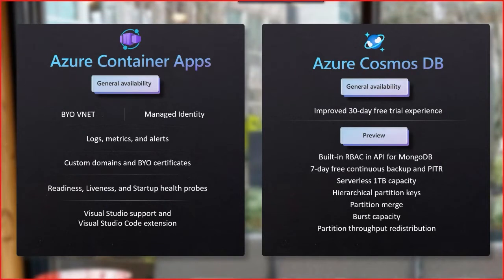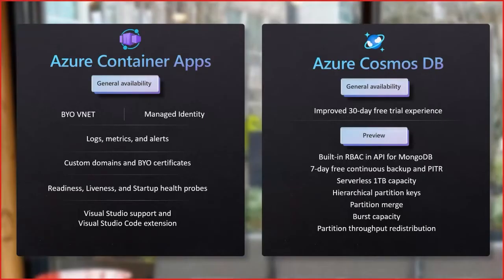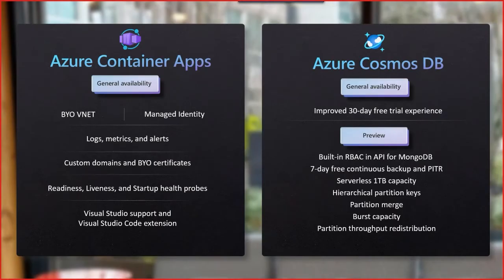Ask the Experts: Deploy modern containerized apps and cloud native databases at scale - BUILD 2022